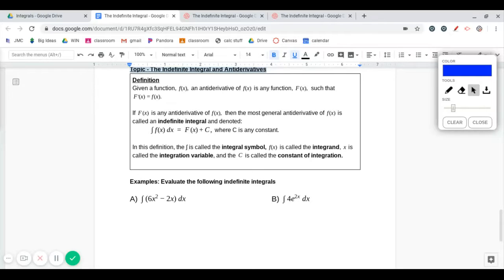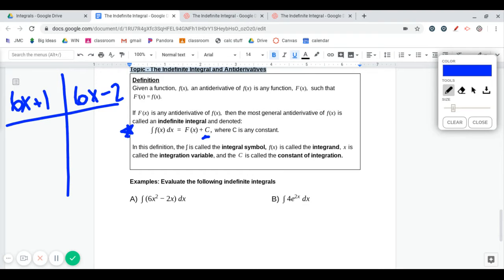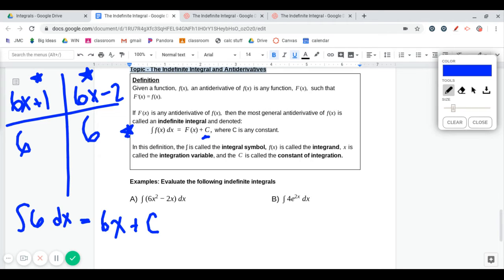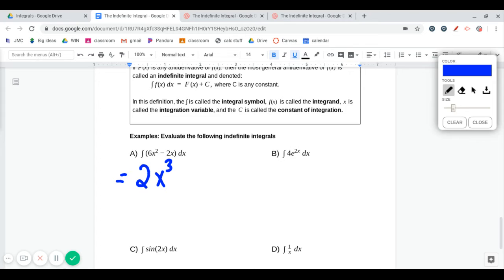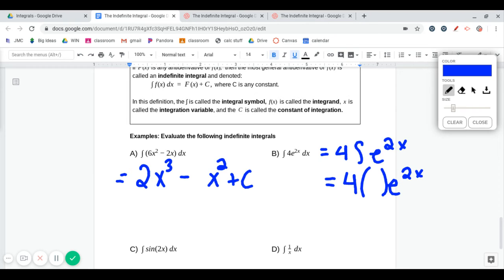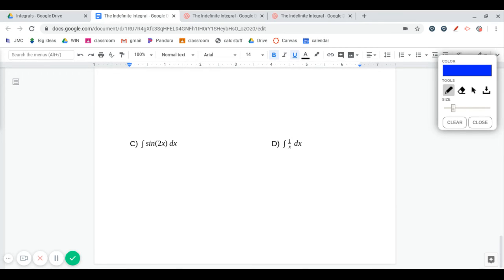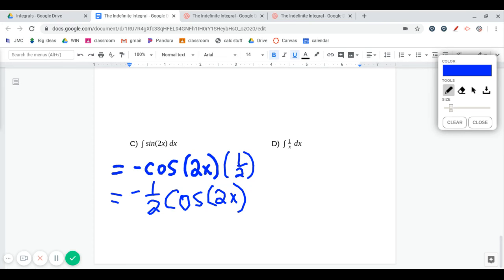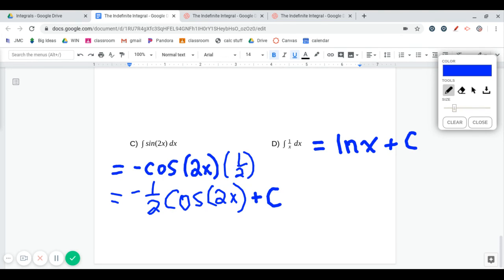The Indefinite Integral and Antiderivatives